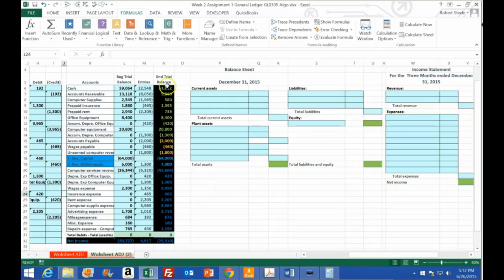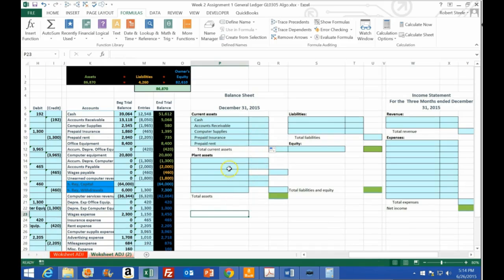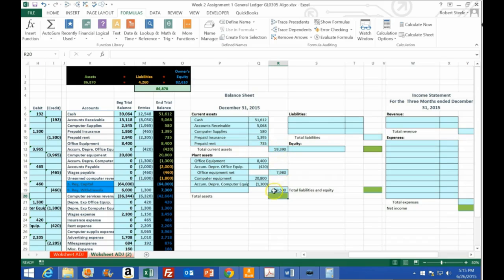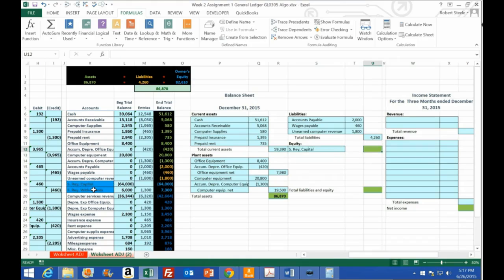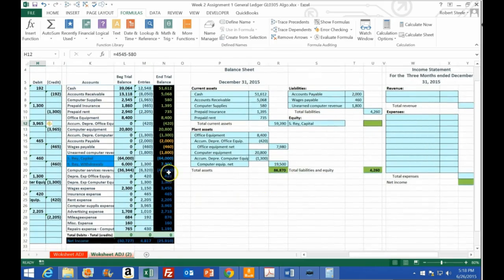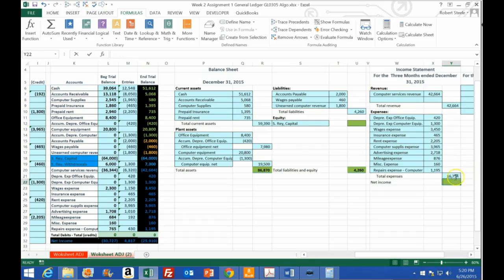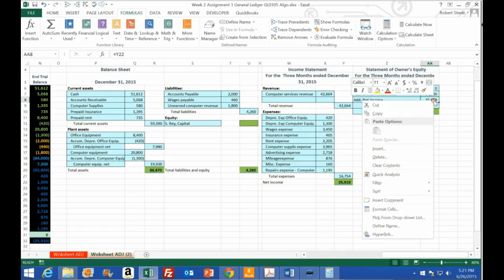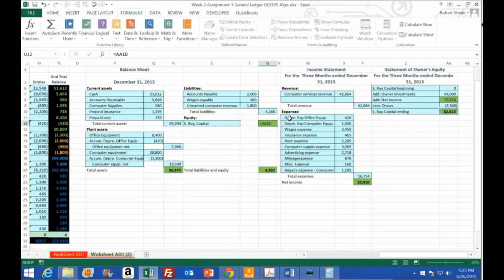Accounting, Financial – Week 3 General Ledger Part 4 GL0305 Algo